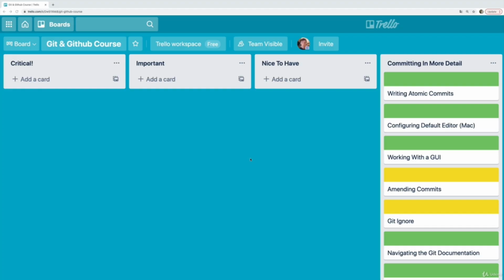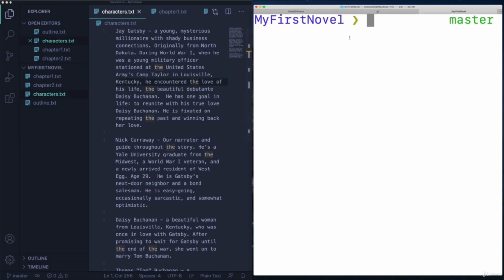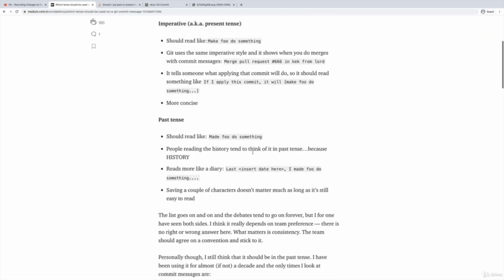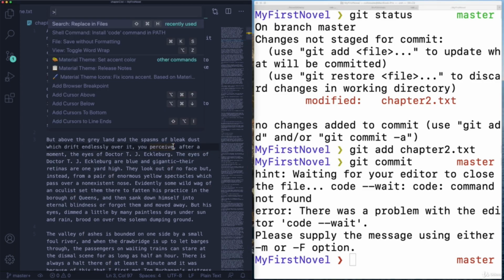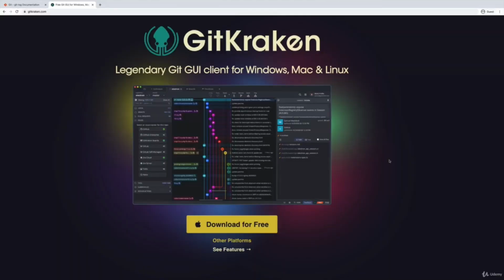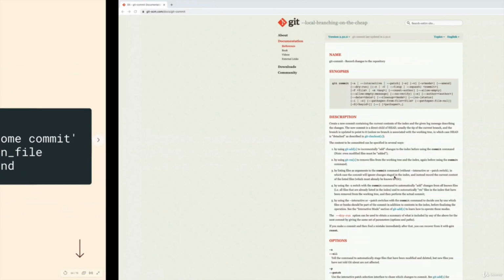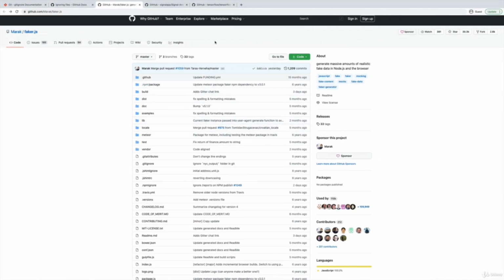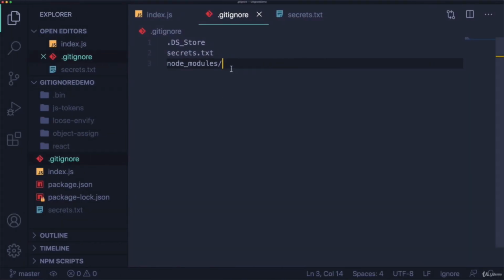[05] Committing & More || Visions of Dark Infinity